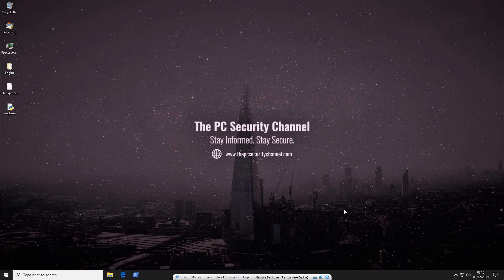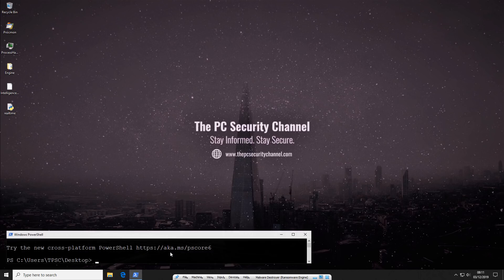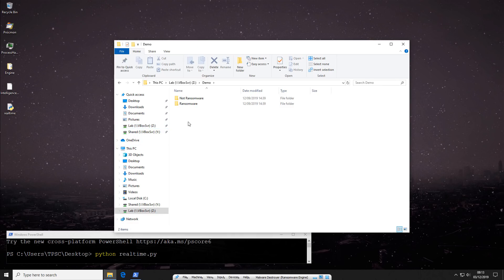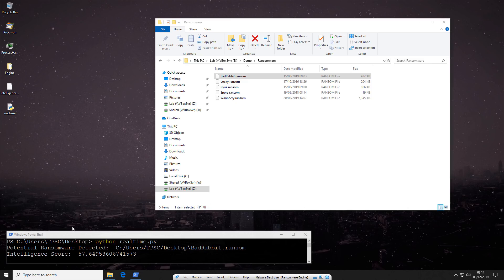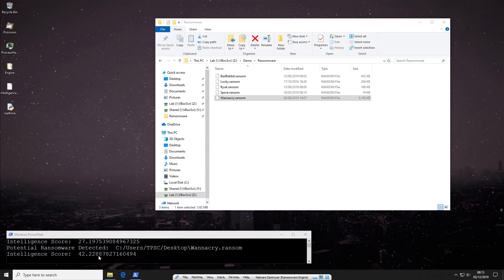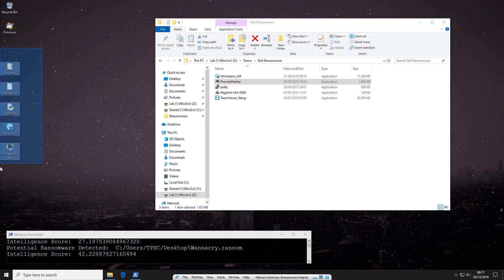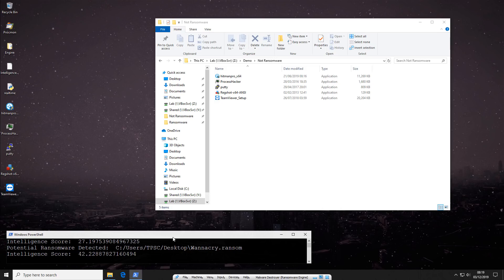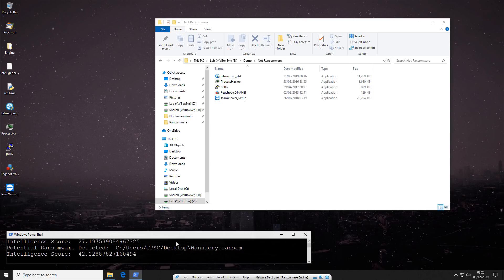I made a Next Gen AI Engine for Ransomware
No kidding. I actually made a detection engine using artificial intelligence techniques specifically for ransomware. This video is a live demo vs Wannacry, Ryuk and other samples.